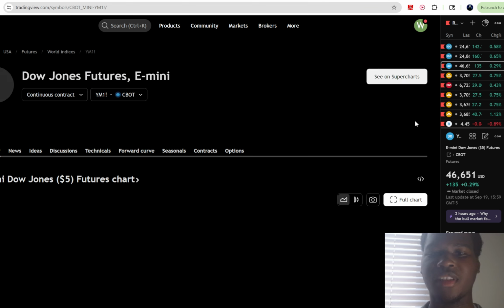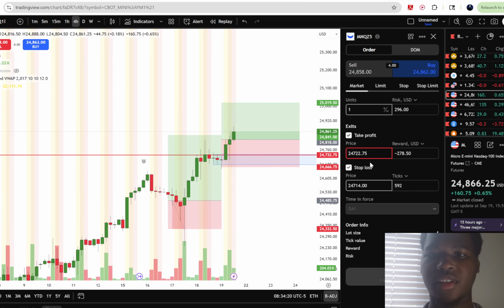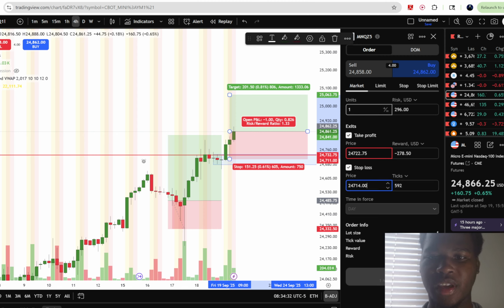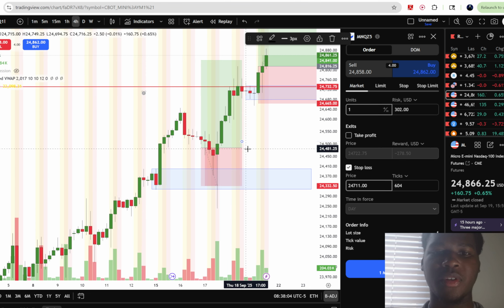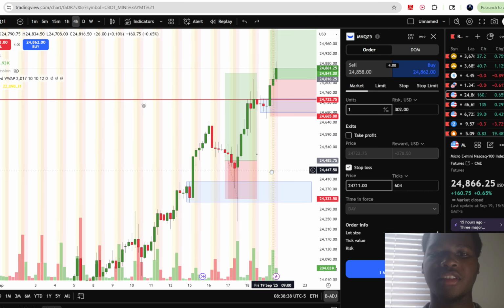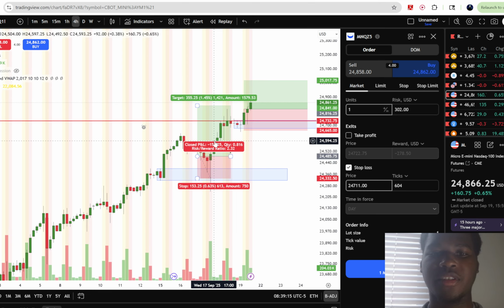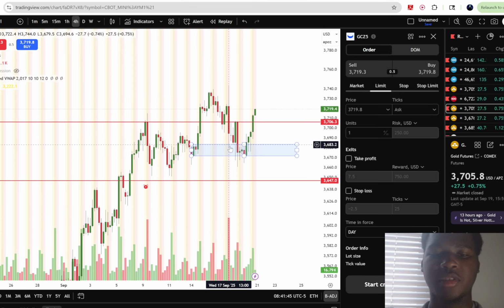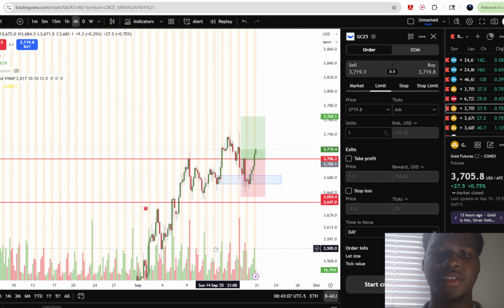9 to 5 Workers: Here's How I Made $600 In One Month With My Executive Edge Model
If you're working a job and are interested in trading, in this video I break down exactly how you can swing trade gold while you are working your job